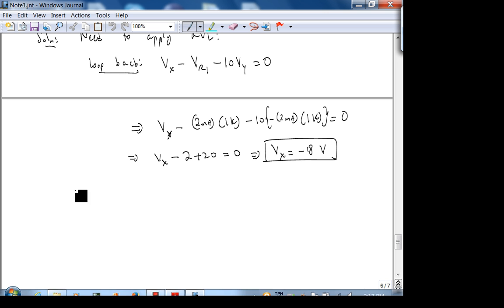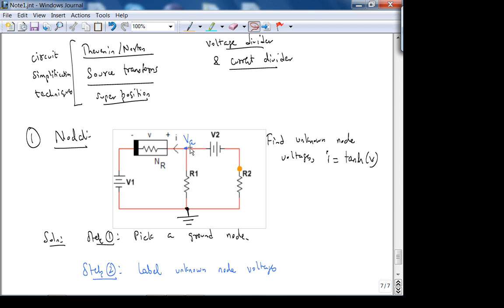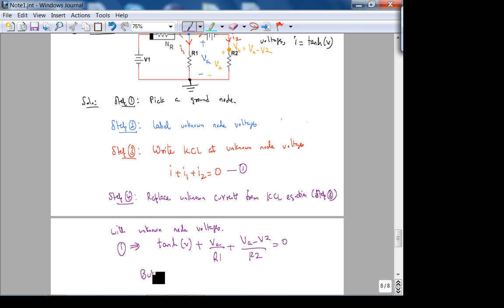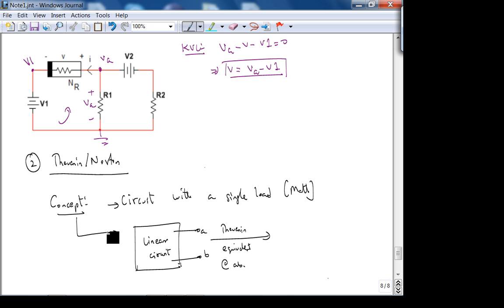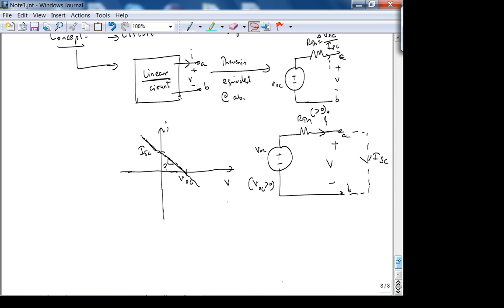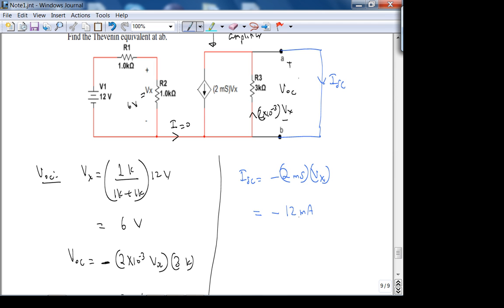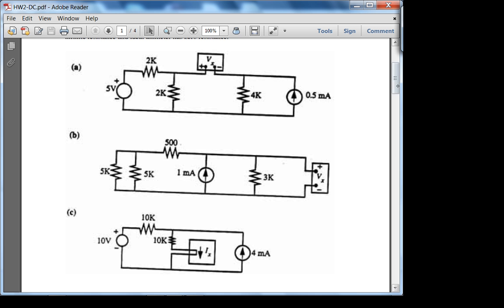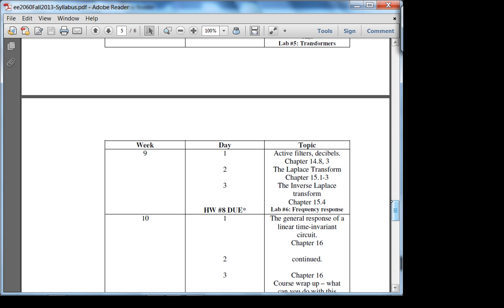ee2060Fa13w2LabLecture2 TechniquesOfCircuitAnalysisAnalysis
This video is a review of the techniques of circuit analysis.